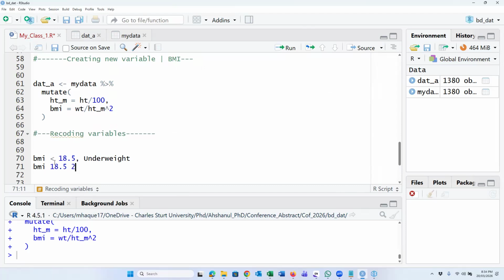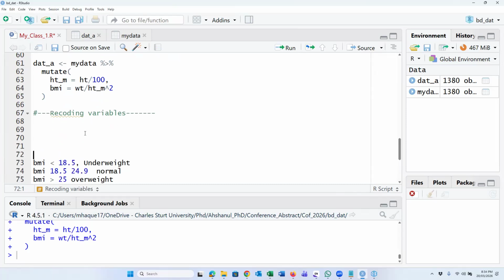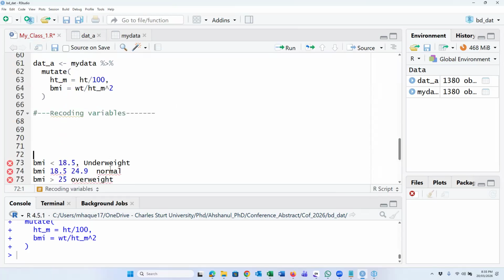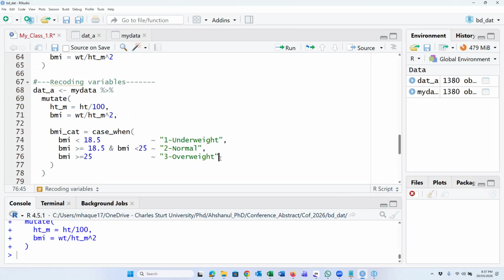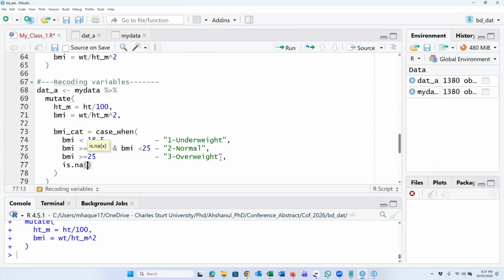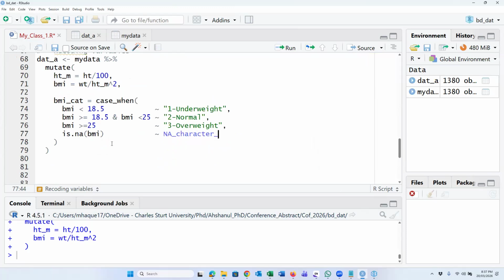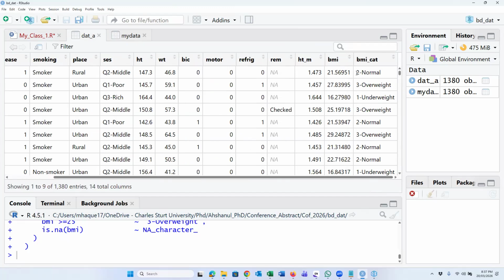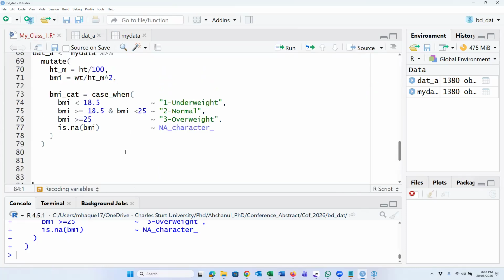Recoding Variables in R | Creating BMI Categories Step by Step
Topics covered:
- R programming for data analysis
- Biostatistics concepts